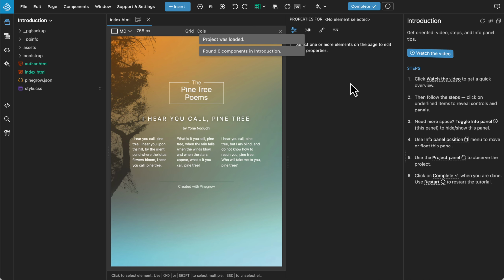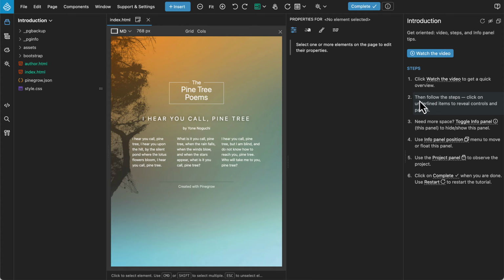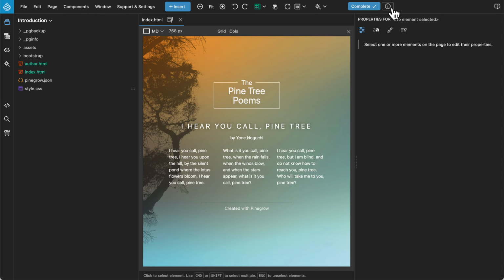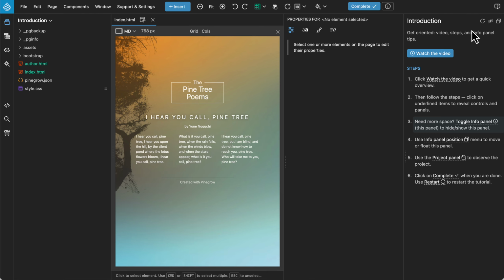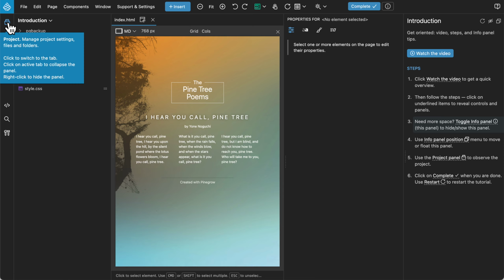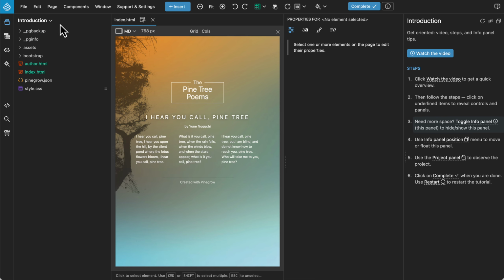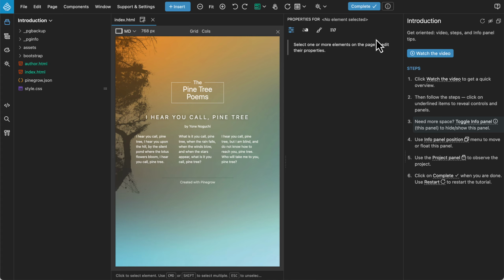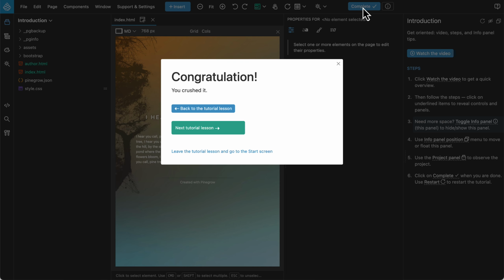Pine Poems Tutorial - Introduction - PG 9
Welcome to Pinegrow! This video kicks off our 'Pine Poems' interactive tutorial, your hands-on guide to mastering Pinegrow Web Editor. We'll walk you through how the tutorial system works, how to customize your workspace with panels and themes, and how to navigate the lessons. Follow along to get the most out of this learning experience and start building beautiful websites faster!